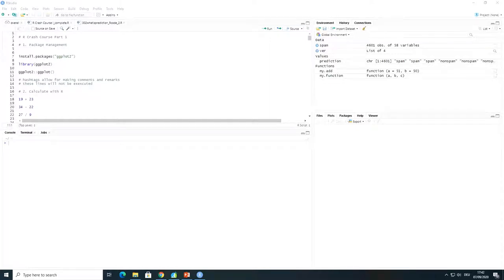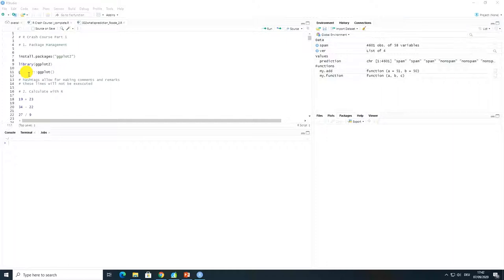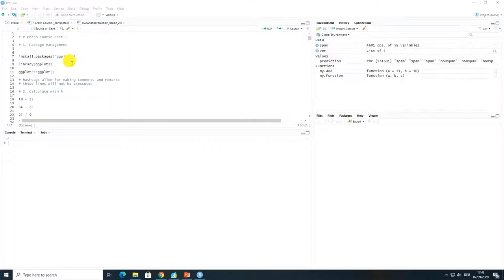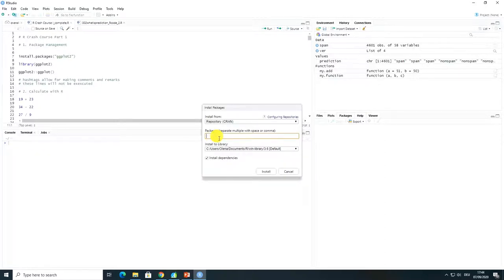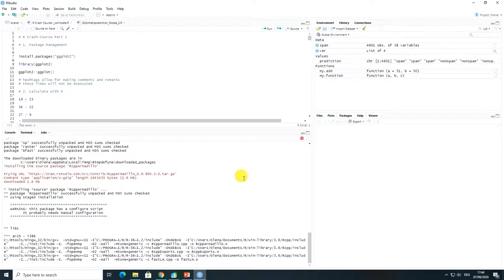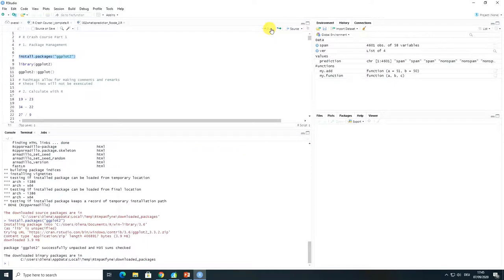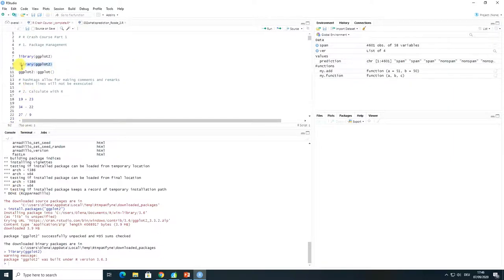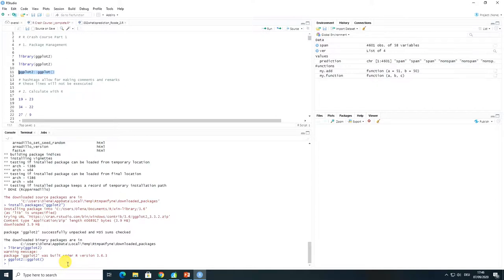Package Management in R